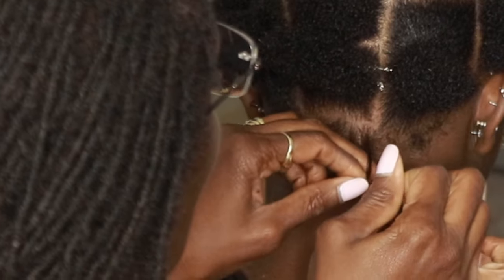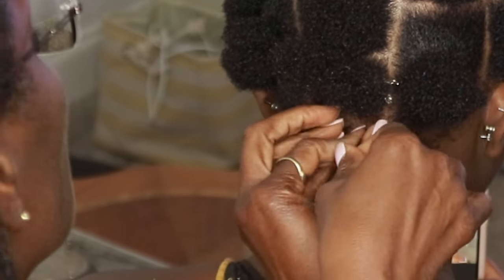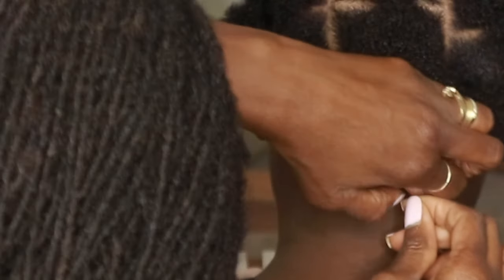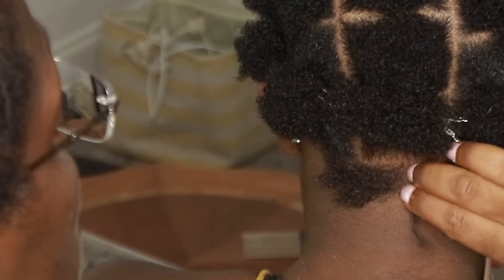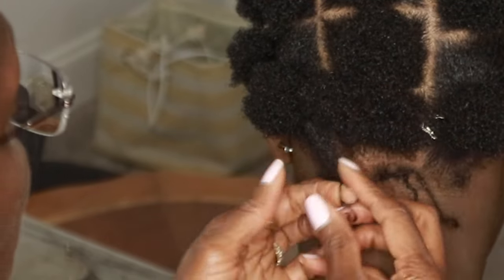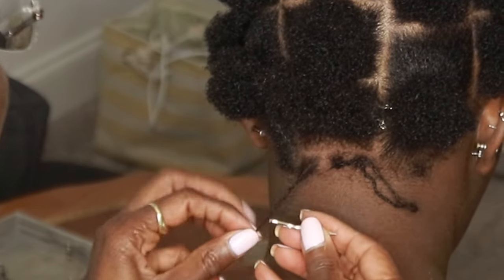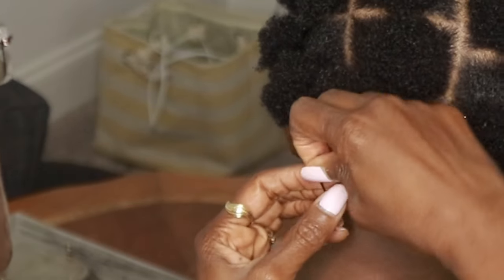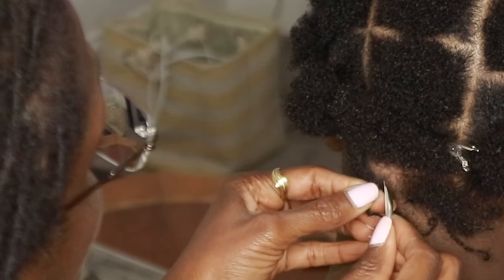HOW TO INSTALL MICROLOCS | Interlocking Method Step-by-Step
This video is for all of you who want to install your own microlocs/locs. I explain the interlocking method using the 4 point rotation step by step.

🛍PRODUCT FAVES🛍
Microfiber Hair Towel
Plastic Yarn Needles
Dr. Bronners Pure Castile Liquid Soap Baby Unscented

📷EQUIPMENT + EDITING📷
Camera: Canon EOS 77D▶️
Ring Light: Neweer Ring Light▶️
Soft Box Lights: Mountdog Softbox Lighting▶️

❔FAQs: Microlocs❔
Loc Count: 577
Maintenance: Interlocking
Length to Start: 2-3 inches

✨SPECIAL DATES✨
Big Chop: July 2019
Loose Natural Hair Growth Journey: January 15, 2020
Microlocs Journey: September 16, 2020

✏️1st Loc Set Details✏️
Years Locd: 14 yrs, Summer 2005 - July 2019
Loc Count: Approx. 250
Install method: Finger Coils
Maintenance method: Interlocking

                              Colossians 3:2